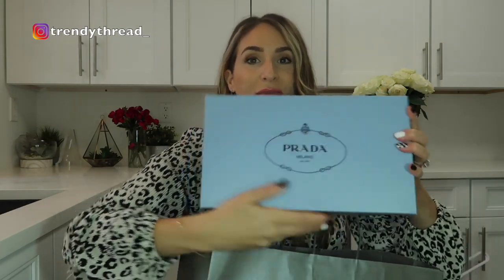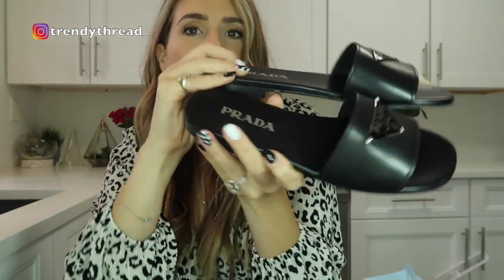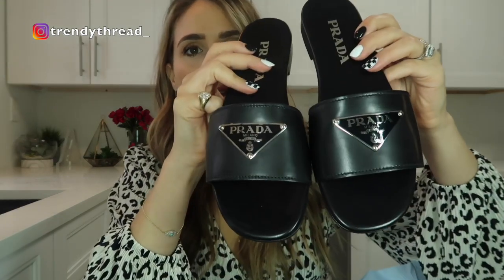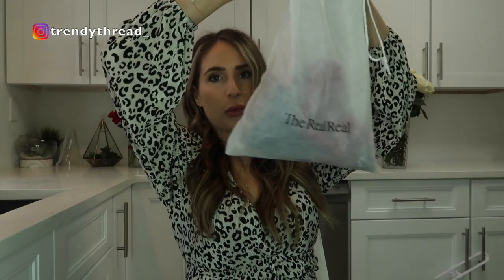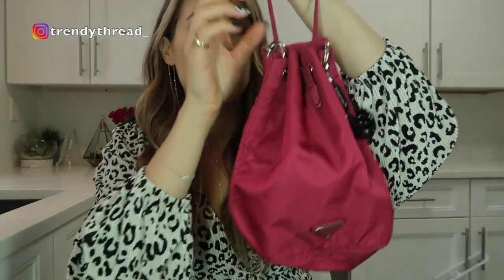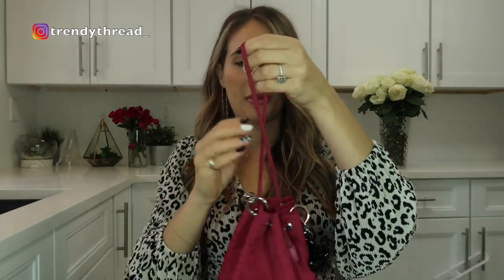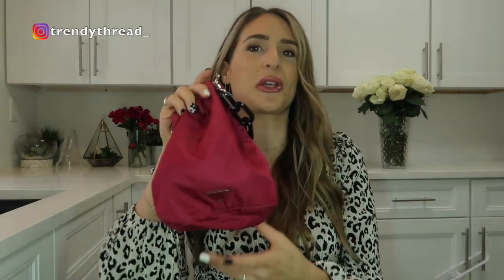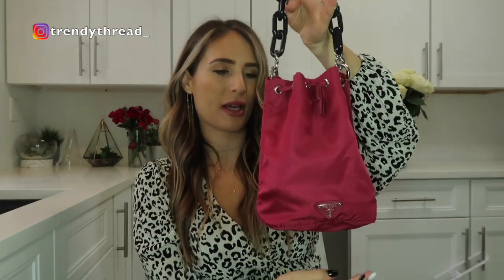Birthday LUXURY HAUL / New in Prada 2020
My Luxury Birthdau Haul! Do you own any Prada shoes ? How have they held up!?

ITEMS MENTIONED

Prada Slides

Prada bucket wristlet black

Prada Bucket wristlet navy

Prada bucket wristlet olive

Chanel Earrings

Top Similar

Top Similar

Too Similar